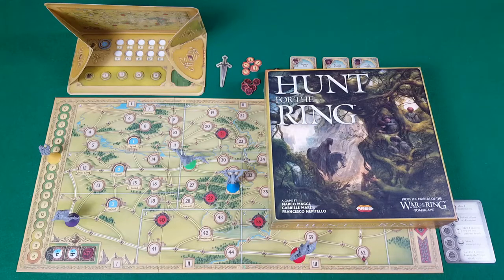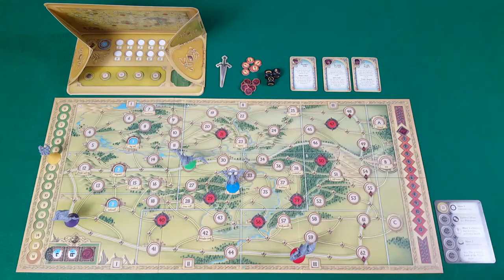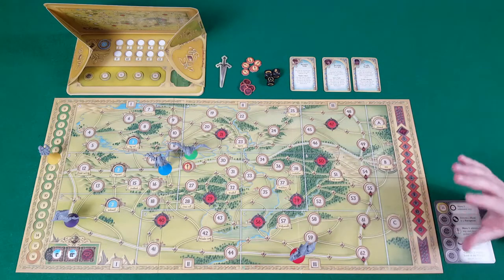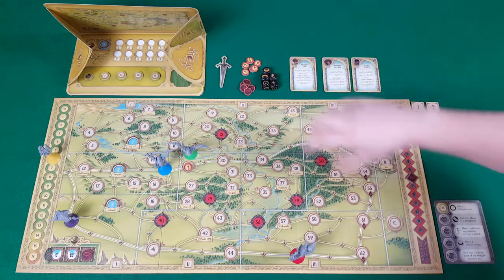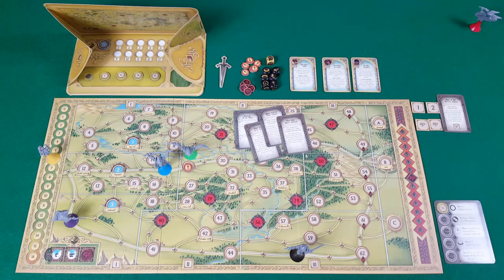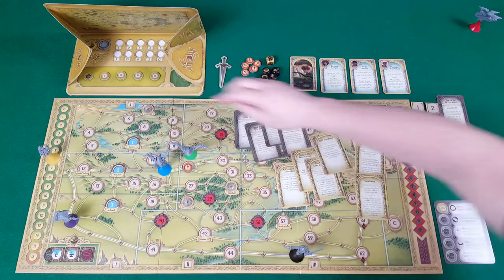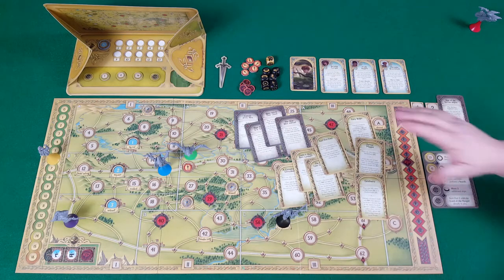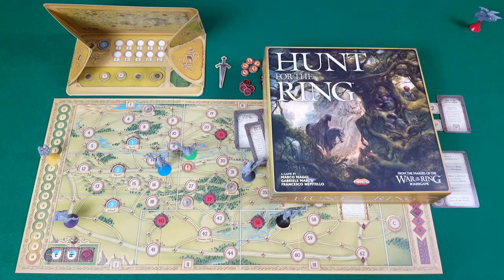Pit Stop: Hunt for the Ring - Part 1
Ronan gives an overview for Part 1 of Hunt for the Ring. Designed by Marco Maggi, Gabriele Mari and Francesco Nepitello. Published by Ares Games.